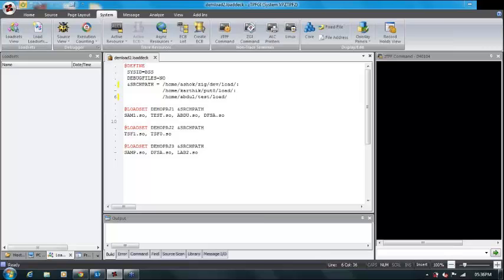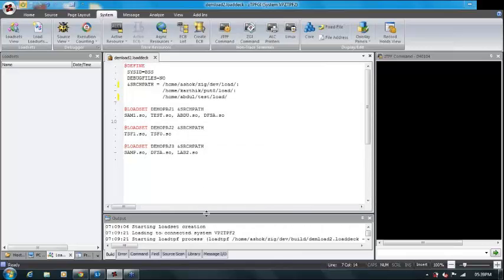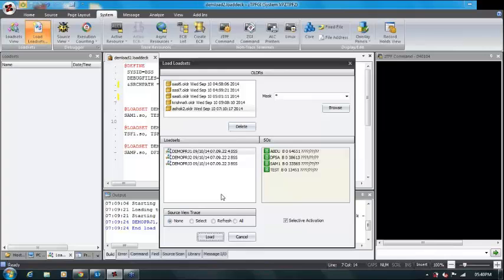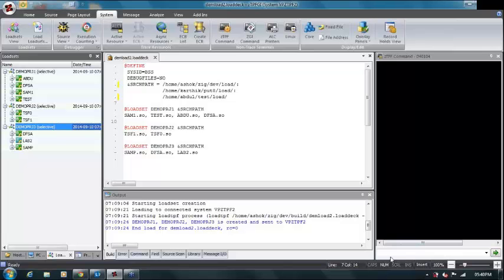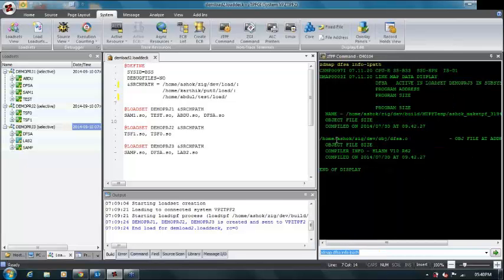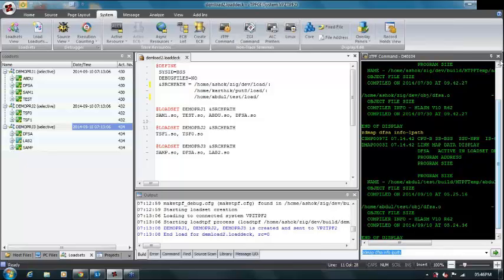Manage load decks in zTPFGI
This webinar session explains about how to create and manage the load decks in zTPFGI.